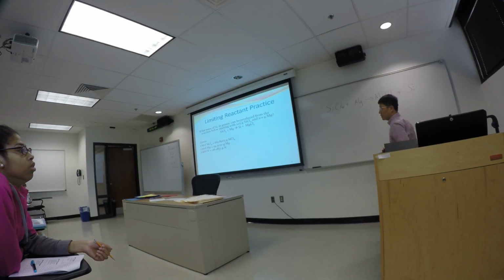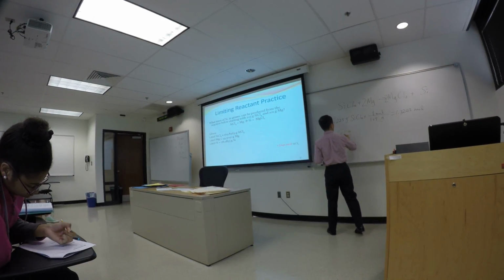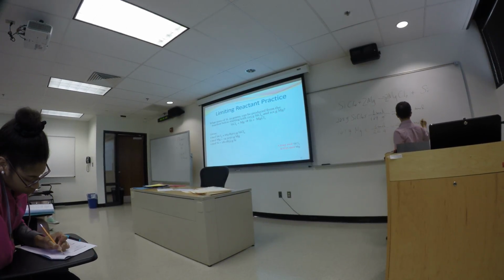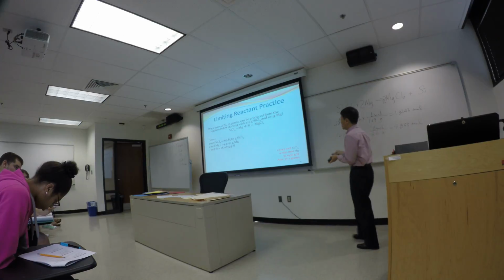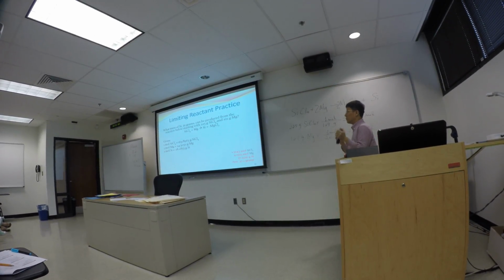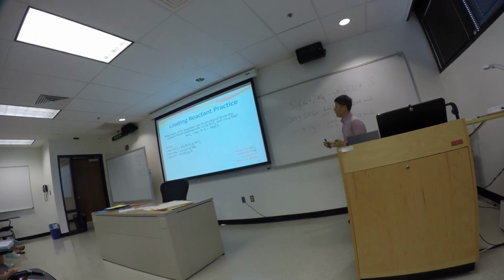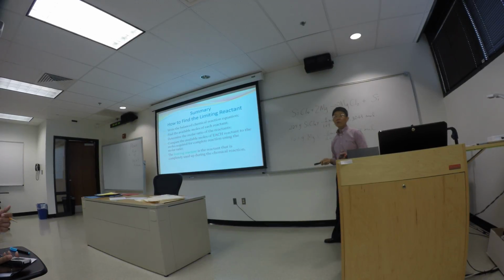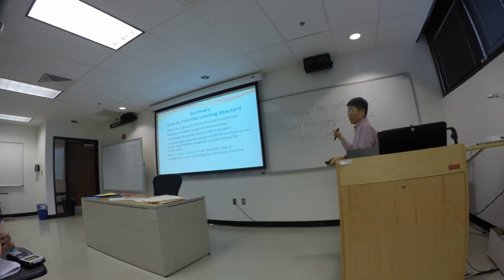Day 7 Part 5 Lecture General Inorganic Chemistry 101 GoPro Hero 4 Black Edition 4K